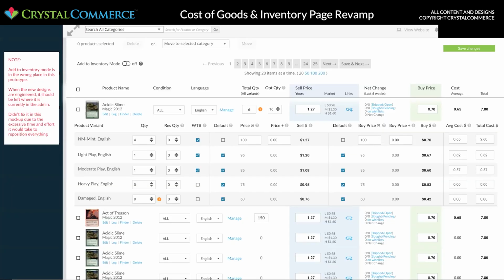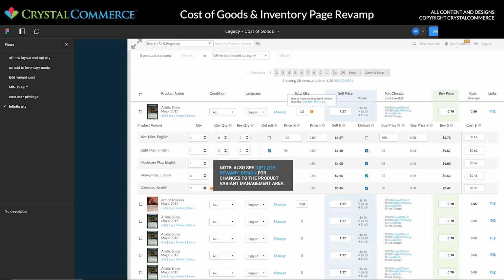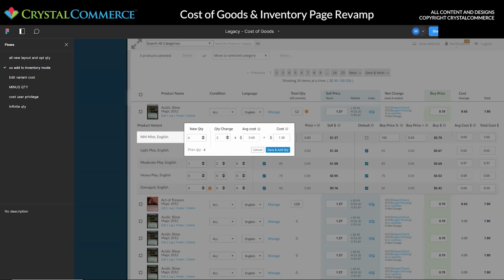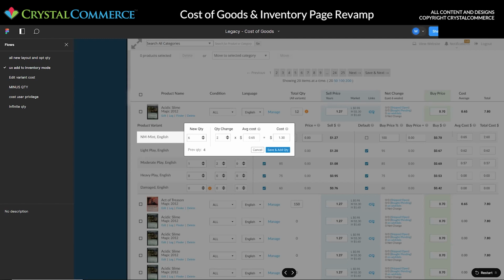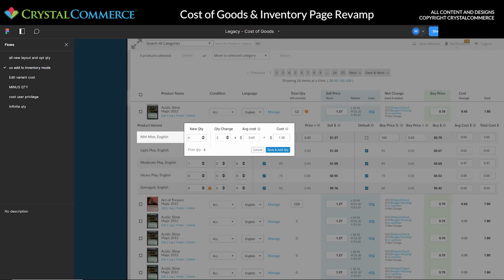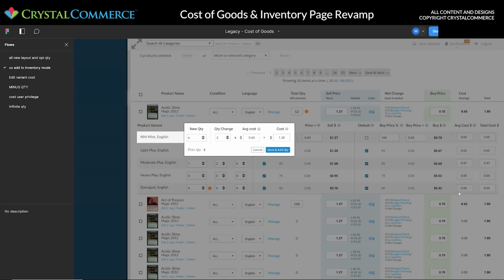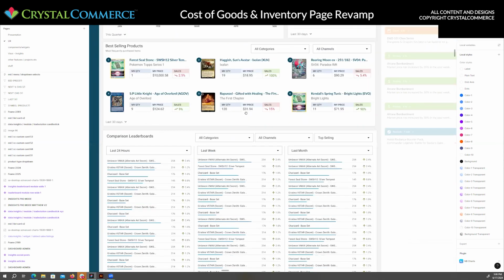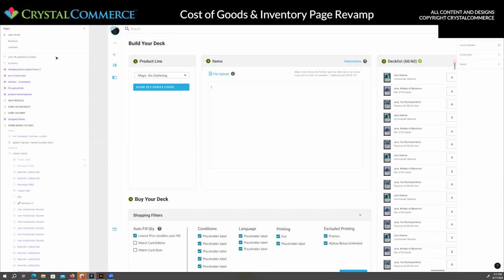Feedback Session for Cost of Goods and Inventory Page Revamp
Check out this design department demo which gives a preview of the upcoming Cost of Goods functionality, as well as an overall revamp of the Inventory Products page. This is round one of the design; we will go through at least another one or two rounds, getting feedback from our members, before it goes into development. We want to be sure your needs and concerns are addressed so we can deliver the best new experience.

We welcome CrystalCommerce members to offer their feedback and ideas, or ask questions about these new features and designs.